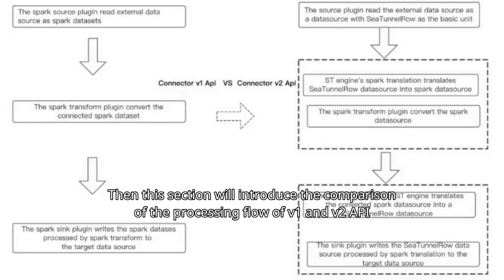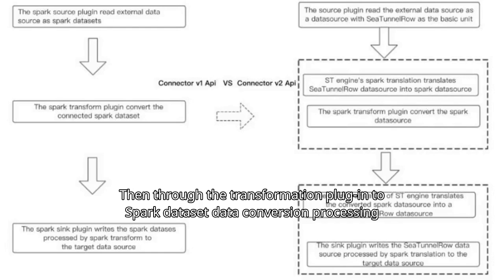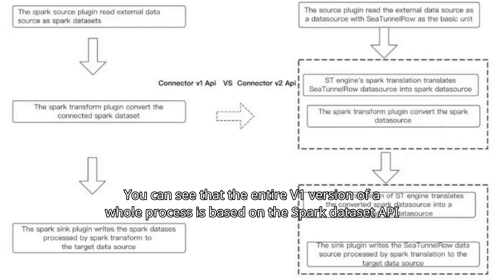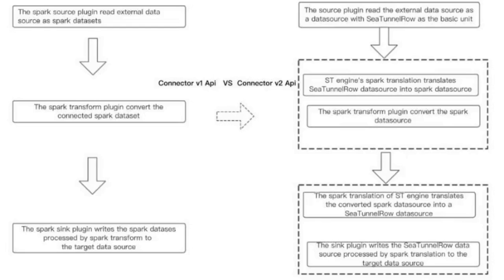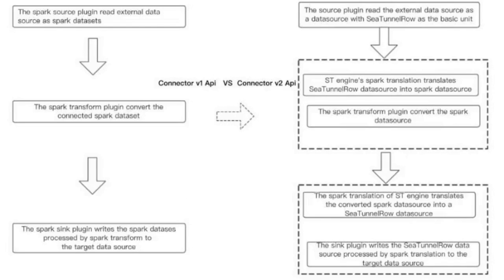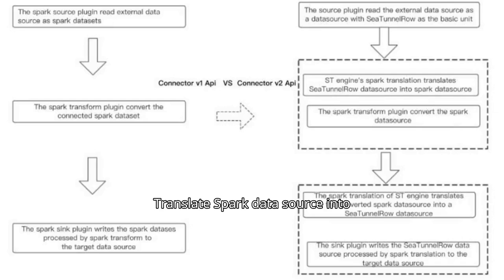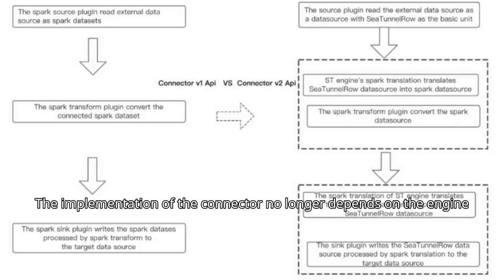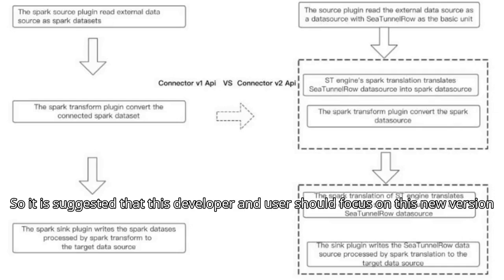The differences between SeaTunnel V1 API&V2 API